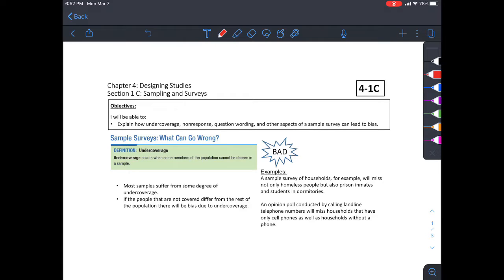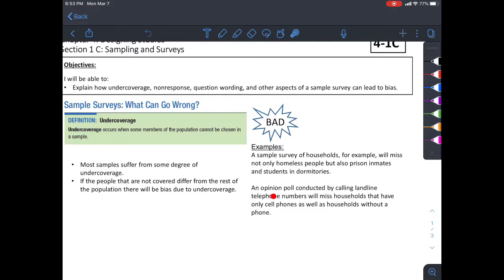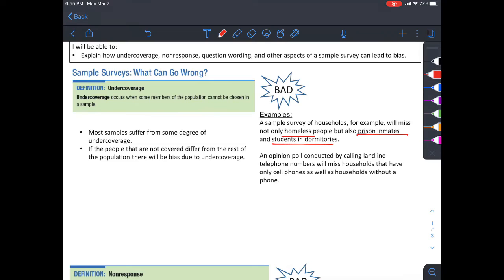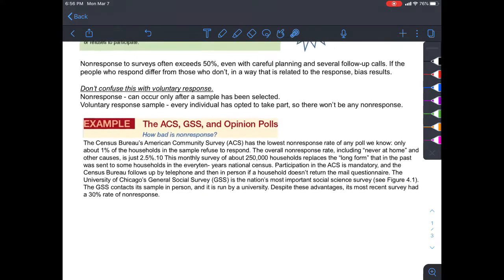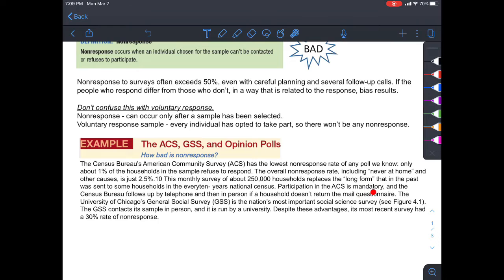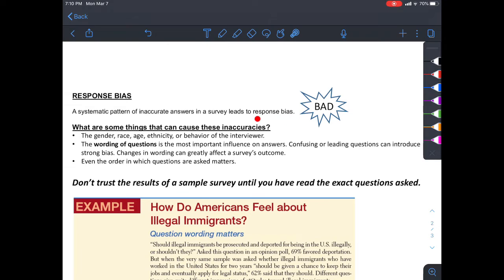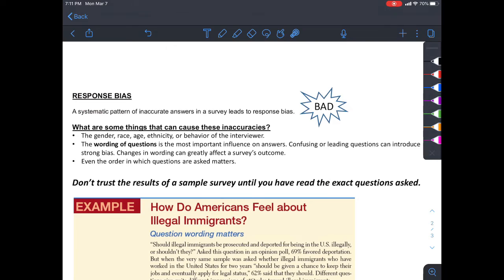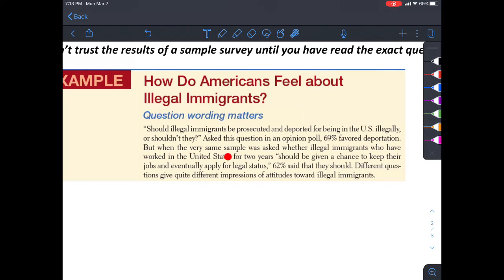4-1C Video1 - Sampling and Surveys